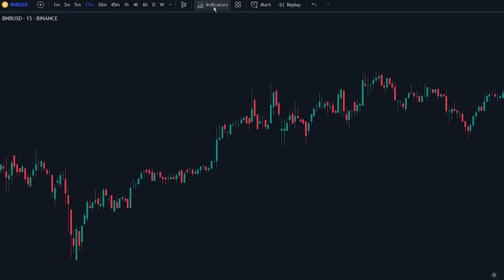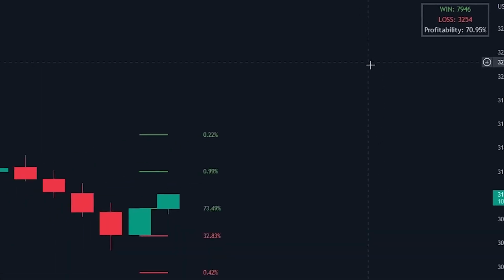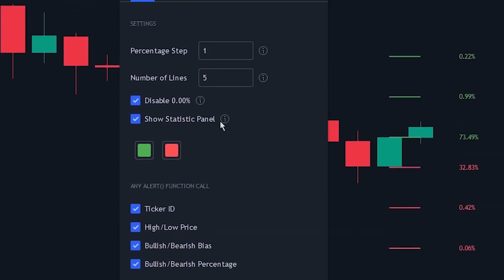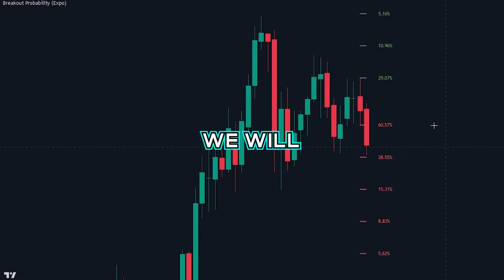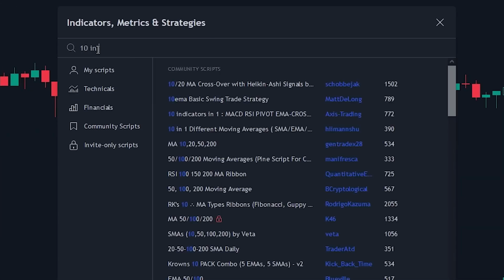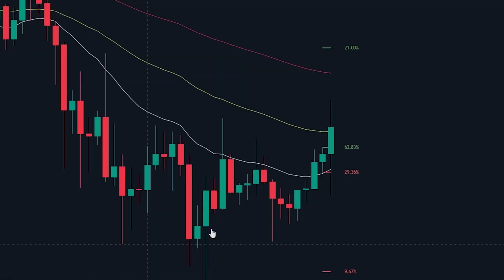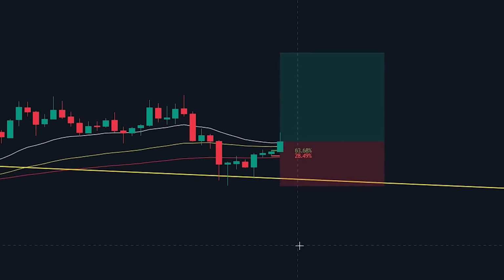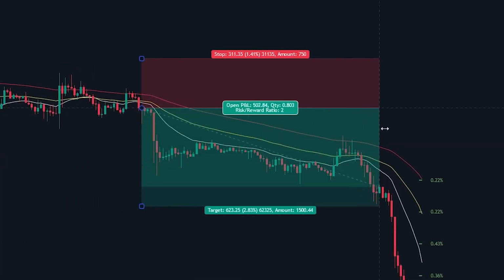This free trading indicator make fortune for you.